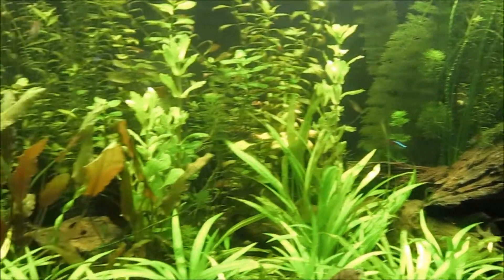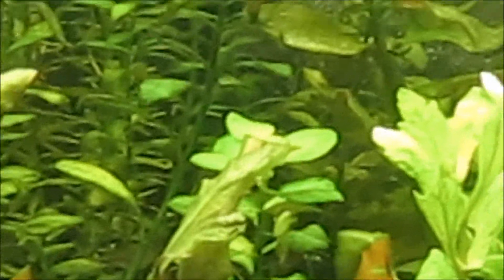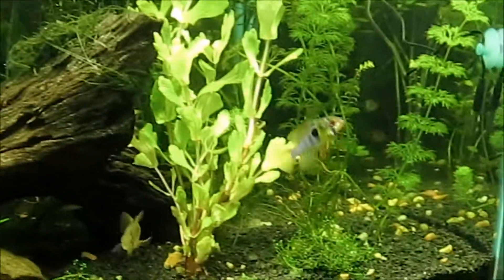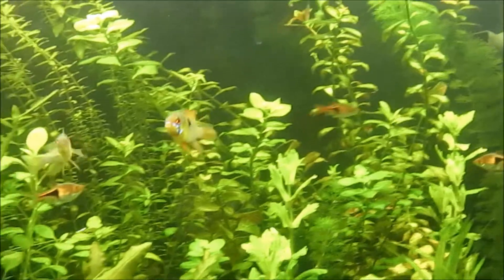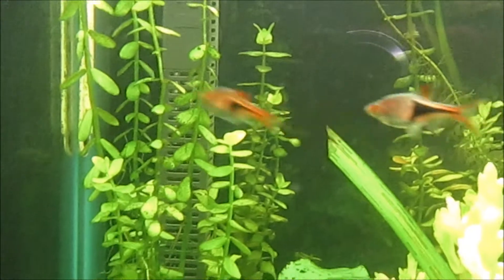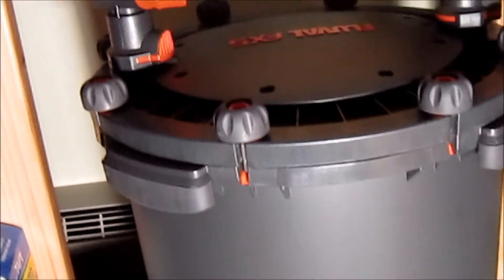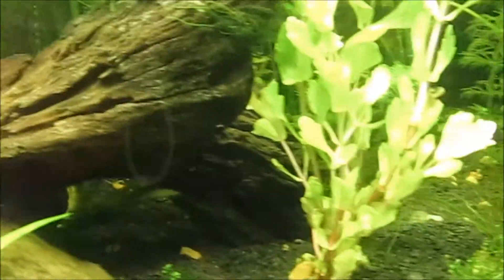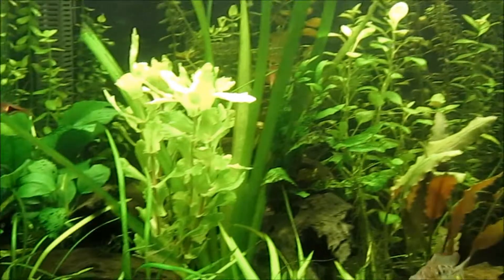Ich Out-Break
This was an awful Ich (super Ich ?) out-break.  I didn't record or take pictures of this out-break (I wish that I had, never seen Ich so intense on fish).  I was more concerned with trying to save the fish.
New equipment:
Aquaticlife dual T5 HO.  The 75 G now has a total of 4 T5 HO bulbs for a total of 216 watts
Fluval FX5 filter